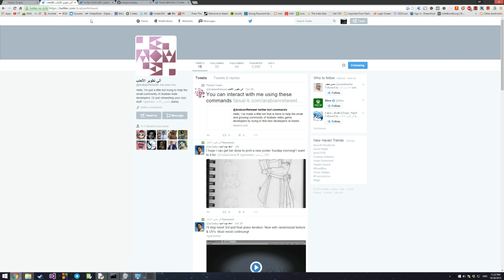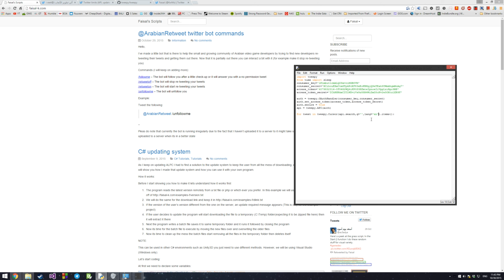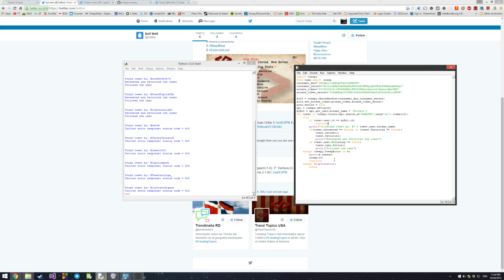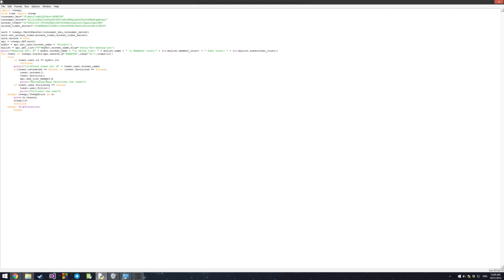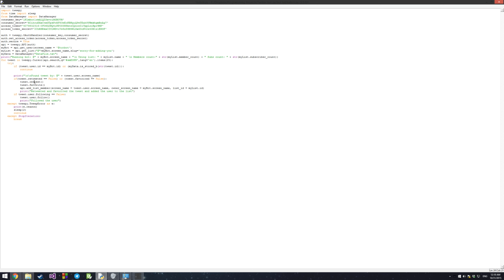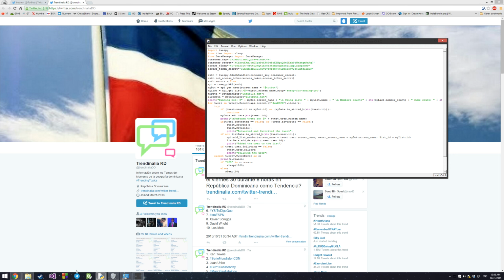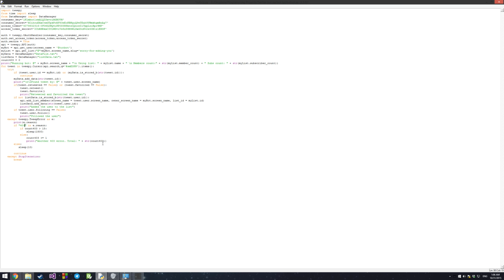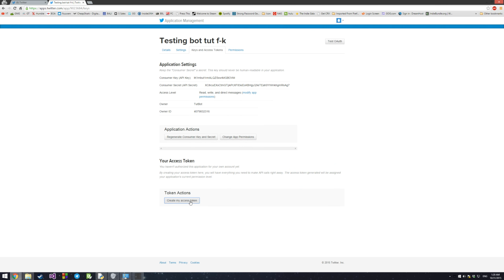Making a twitter bot tutorial (using tweepy, python)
Please note that you don't have to watch the whole video you just need to watch the first 20 minutes to understand
to download the file or to download the DataManager go to the post on the blog here: